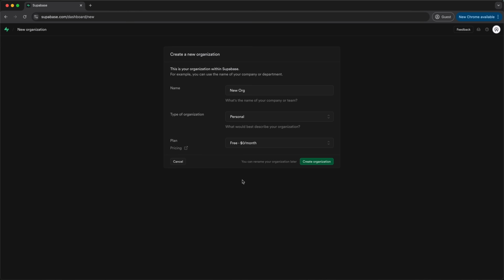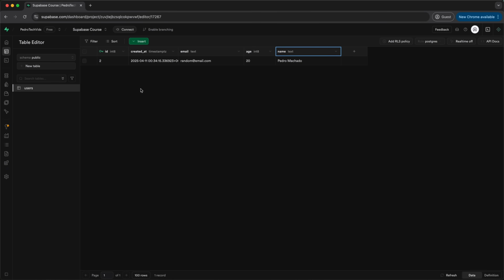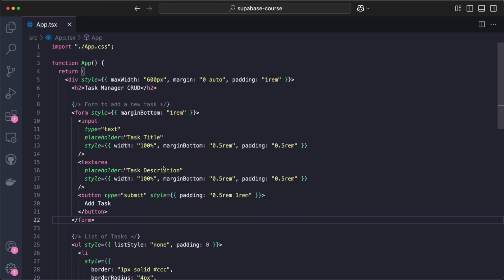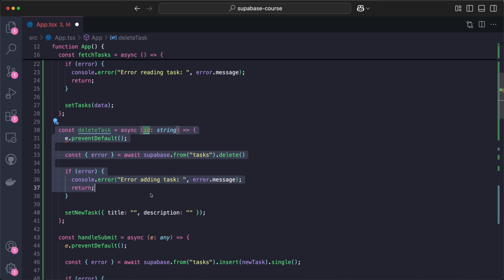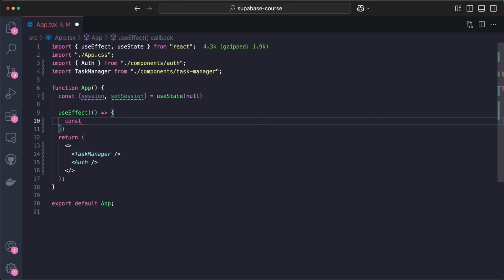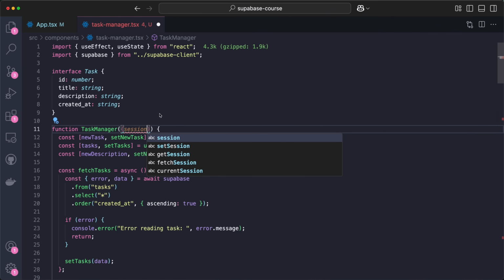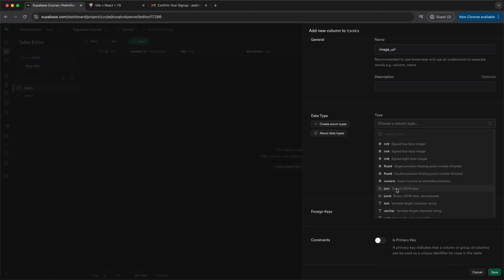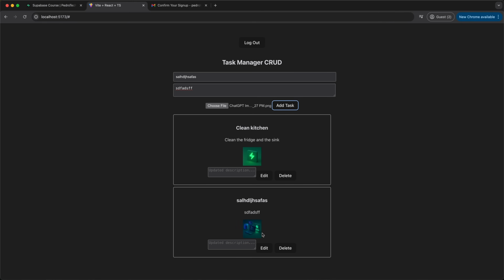Supabase Full Course 2025 | Become a Supabase Pro in 1.5 Hours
Learn Supabase in this complete course for beginners! In less than 2 hours, you'll learn how to set up a Supabase project, build tables, enforce row-level security, integrate Supabase with React and Vite, and implement essential features like CRUD operations, authentication, real-time updates, and file storage.

Timestamps:
00:00:00 | Intro
00:01:00 | Setting Up Project (Account, Organization & Project Creation)
00:05:01 | Tables (Table Editor & Creating the Users/Tasks Tables)
00:13:03 | Row Level Security (RLS) Policies
00:20:30 | React Integration & CRUD Operations
00:42:52 | Authentication (Sign In/Sign Up and Session Handling)
01:04:37 | Supabase Subscriptions (Realtime Updates)
01:12:29 | Supabase File Storage (Adding Images to Tasks)